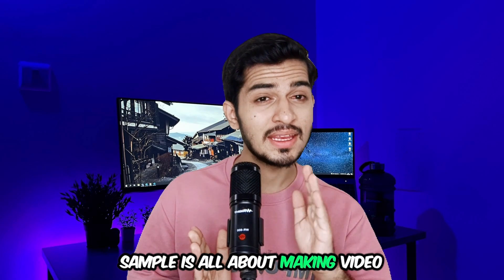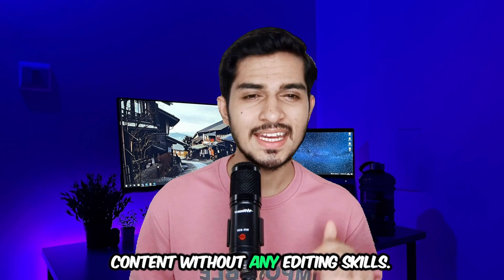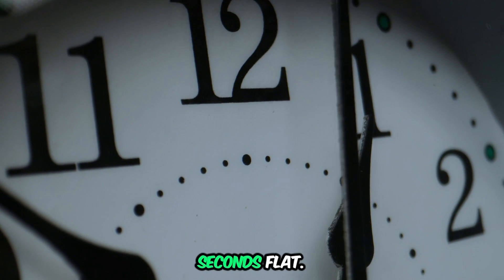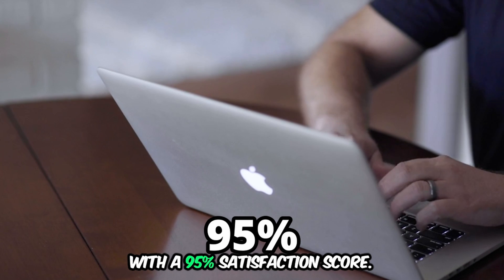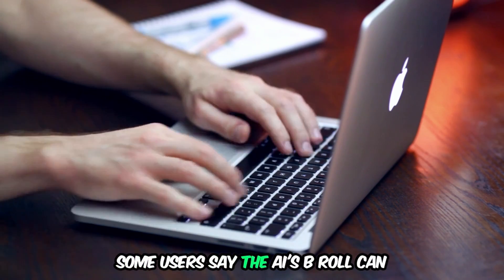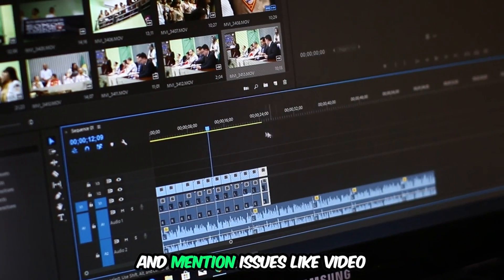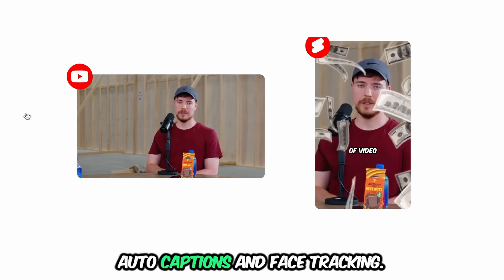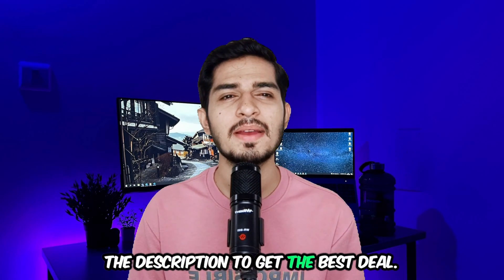Ssemble Review & Exclusive Promo Code 🎬 Save Big in 2025!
Looking for an easy and powerful way to edit videos online? ✨🎥
Meet Ssemble – an all-in-one AI-powered video editor that helps creators, marketers, and businesses make professional-quality videos in minutes. From trimming and subtitles to templates and AI tools, Ssemble makes video creation faster, smarter, and more efficient — no complex software needed!

In this video, we bring you a complete Ssemble Review, breaking down its features, pricing, pros & cons, and showing how it can transform your video editing workflow in 2025. 🚀

And here’s the exciting part — we’ve got an Exclusive Promo Code that lets you save big on any Ssemble premium plan! 🎉

✅ What’s Inside:

Real-time demo of Ssemble
Features & benefits explained
AI tools overview (auto subtitles, text-to-video, etc.)
Pros & cons breakdown
Pricing details
Step-by-step on how to redeem your promo code
Special 2025 discount offer

👉 Don’t miss your chance to create stunning videos effortlessly and grab your exclusive Ssemble discount today!
💬 Have questions? Drop them in the comments — we’d love to help!